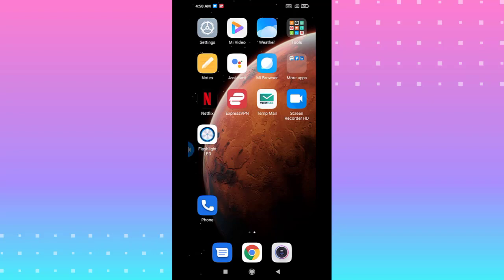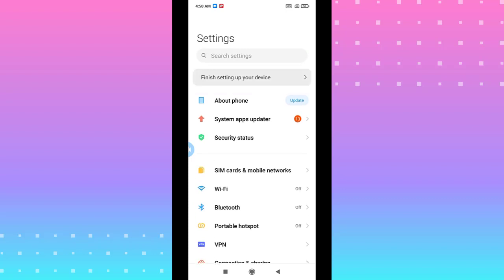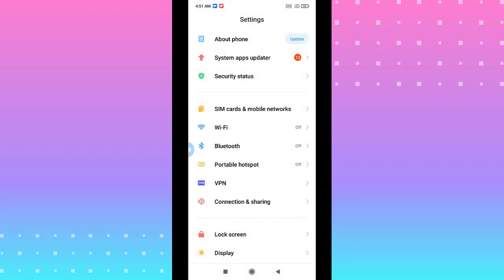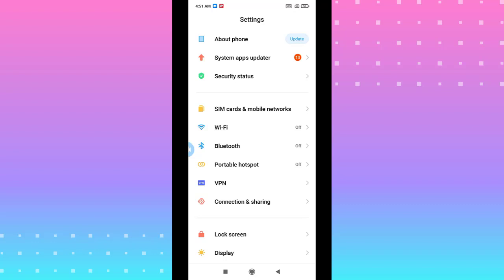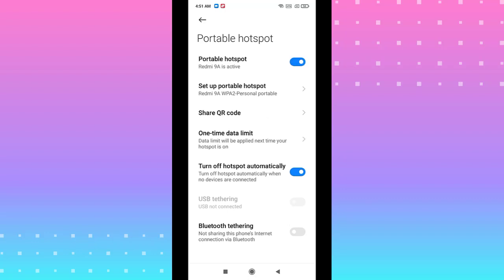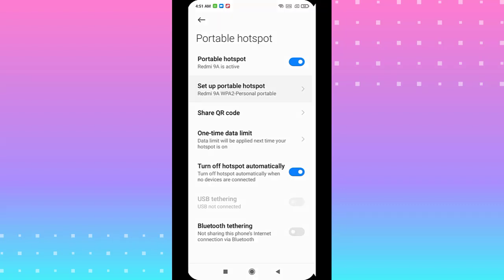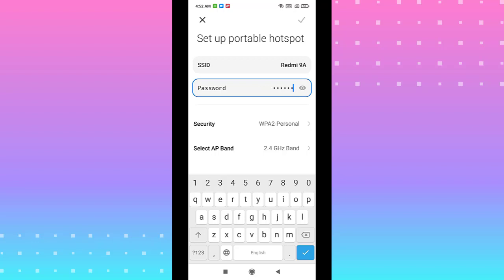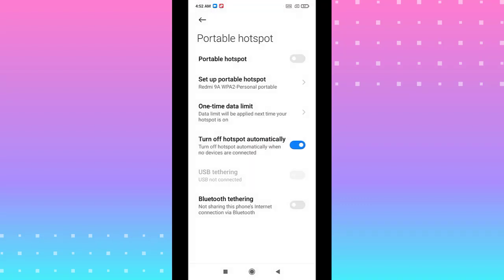How To Use Your Android As A WiFi Hotspot - To turn your Android phone into a hotspot (2022)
To turn your Android phone into a hotspot, go to Settings, then Mobile Hotspot & Tethering. Tap on Mobile Hotspot to turn it on, set the name of your network and set a password. You connect a computer or tablet to your phone's Wi-Fi hotspot just as you would connect to any other Wi-Fi network